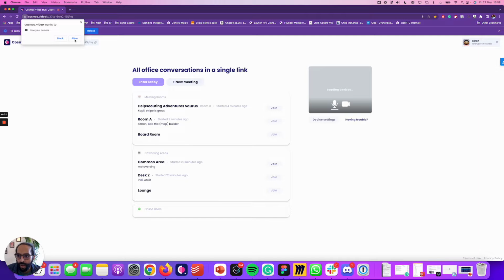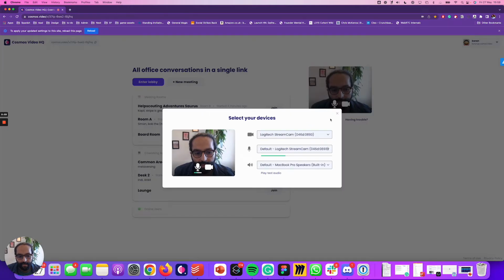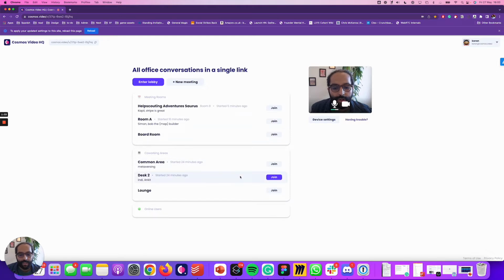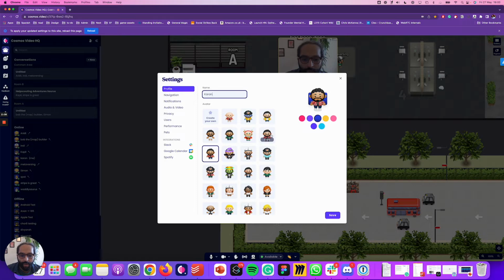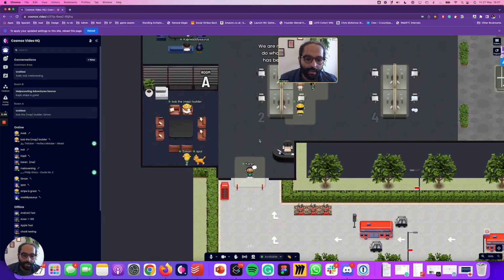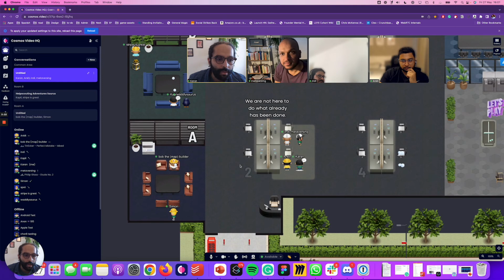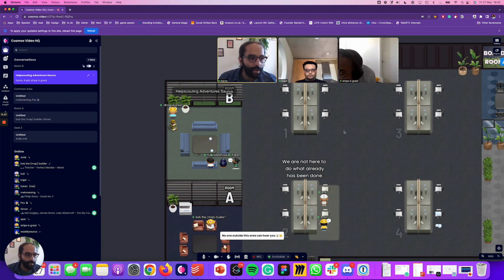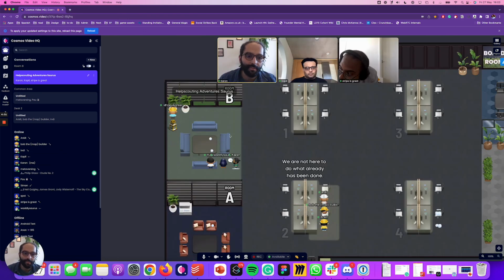How to use: Basics of Cosmos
- Choose name and avatar
- How to move your avatar?
- How to talk to others?